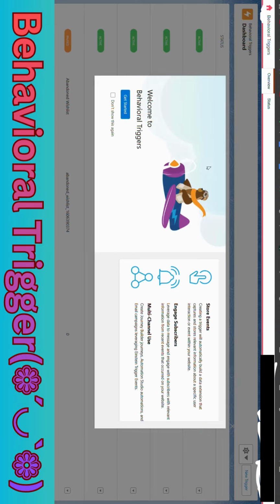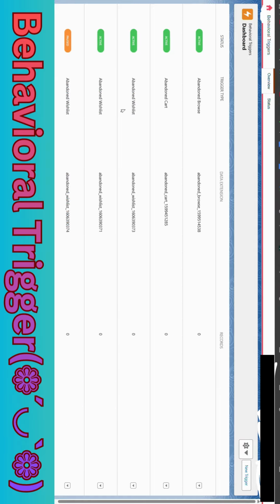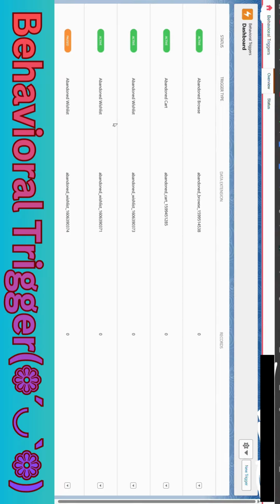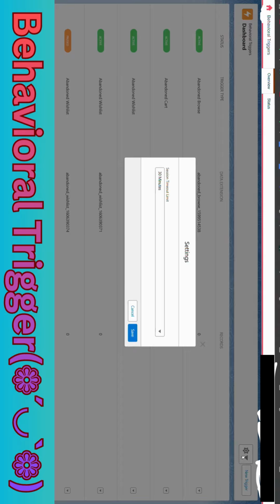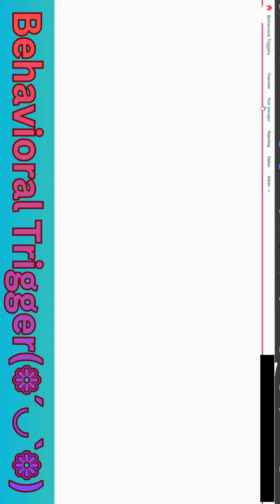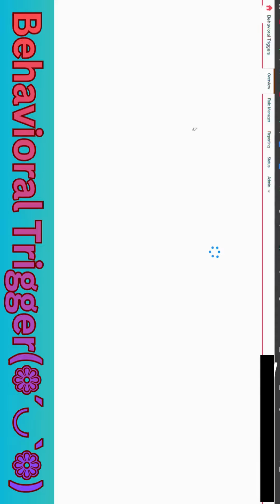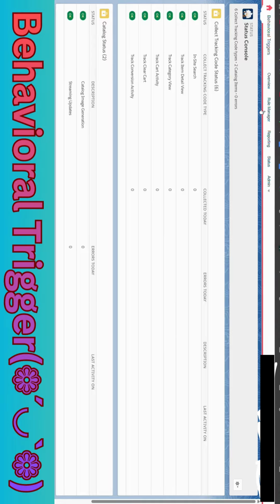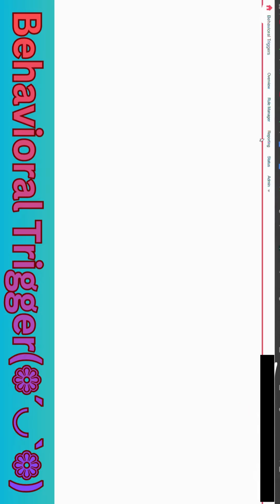Behavioural Triggers in Journey Builder | Salesforce Marketing Cloud Real-Time Automation Tutorial 🚀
🚀 Welcome to today’s Salesforce Marketing Cloud tutorial!
In this video, we’ll dive deep into Journey Builder – Behavioural Triggers and understand how to create real-time, automated, and personalized customer journeys in Salesforce Marketing Cloud.

If you’ve ever wondered how to make your campaigns respond automatically when a user takes an action — this video is for YOU!

🎯 In this video, you’ll learn:
✅ What is Journey Builder and why it’s a game-changer in SFMC
✅ How Behavioural Triggers work in real time
✅ Step-by-step example of building an automated journey
✅ Key features like Entry Sources, Decision Splits, Wait Activities, and Goals
✅ Real-world scenario — Healthcare journey automation example
✅ Best practices for learners to avoid common mistakes

💡 Real-Time Example:
Imagine a hospital where every time a patient books an appointment online — an entire communication flow starts automatically:
✔ Confirmation Email
✔ Reminder SMS
✔ Follow-Up Survey
✔ Reschedule Reminder (if missed)

All powered by Behavioural Triggers inside Journey Builder. 💪

🧩 Key Takeaways:

Create smarter, behaviour-driven customer journeys.

Automate your campaigns end-to-end — no manual work needed.

Personalize engagement based on customer actions.

📈 Best Practices for Learners:
✨ Test your journey before activating.
✨ Use meaningful names for triggers and activities.
✨ Start small and build gradually.
✨ Combine Behavioural Triggers with Data Filters for high-precision targeting.